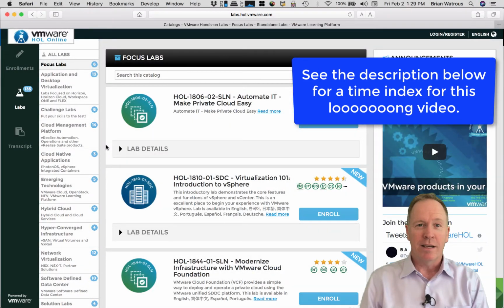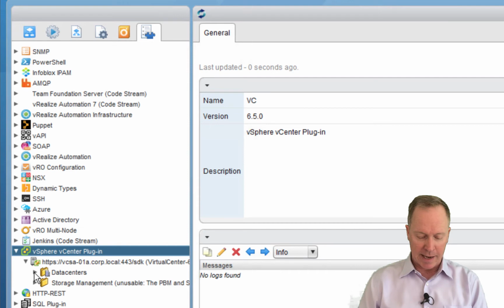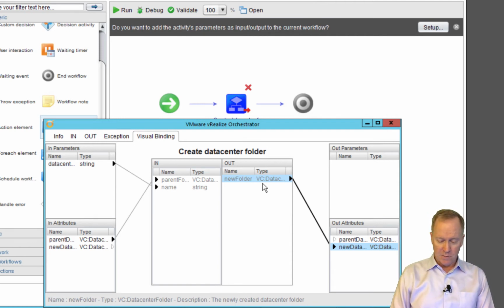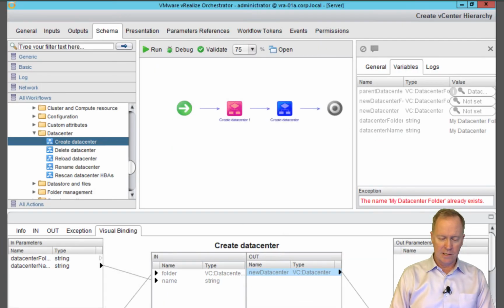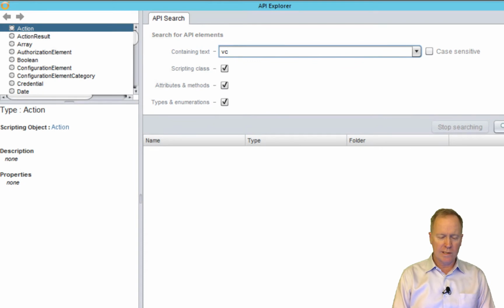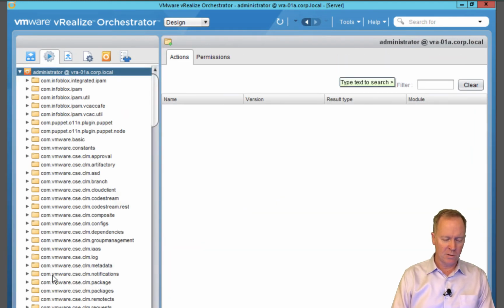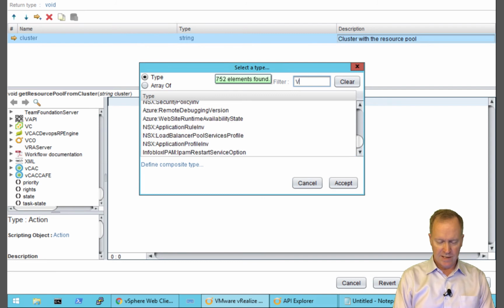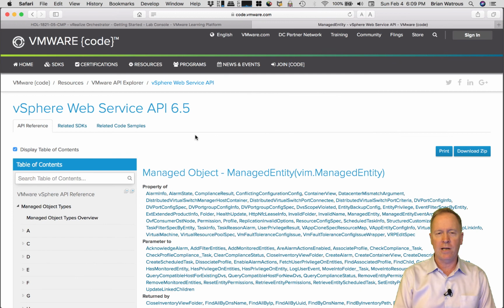Automating with vRO 7 - Part 10 - Creating vCenter Objects with a vRO Workflow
This is the tenth video in a ten part video series. In this video, Brian Watrous demonstrates how to create an Orchestrator workflow that builds a hierarchy of vSphere objects.

This following is an index for the numerous topics addressed in this video:

1:47  Building the lab environment
7:17  Examining the vCenter inventory with different clients
15:26  Creating a datacenter folder with the vSphere Web Client.
18:31  Running a vRO workflow to create a datacenter folder
23:21  Creating a vRO workflow to create the vCenter hierarchy
24:43  Searching for WF (technique #1 - Workflow schema element)
34:26  Creating a datacenter in the vRO workflow
34:57  Searching for WF (technique #2 - All Workflows)
38:06  When variable names collide
45:37  Explanation of an exception message
48:34  Adding a cluster to a datacenter in the vRO workflow
49:00  Searching for WF (technique #3 - Tools -- Search)
57:41  Writing Javascript to get a datacenter’s host folder (scriptable task)
1:03:07 Using the API explorer to look up a property name
1:10:42 Adding a host to a cluster in the vRO workflow
1:16:43 Writing Javascript to get a datacenter’s VM folder (action)
1:26:24 Calling an action from the vRO workflow
1:30:55 Creating another action
1:39:08 Exploring APIs at code.vmware.com